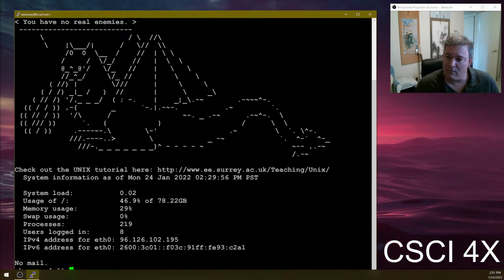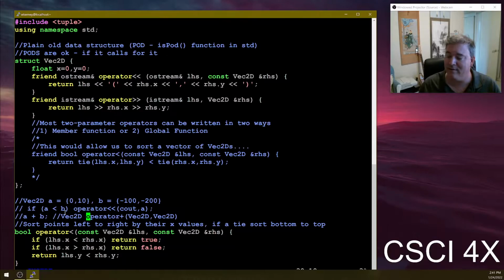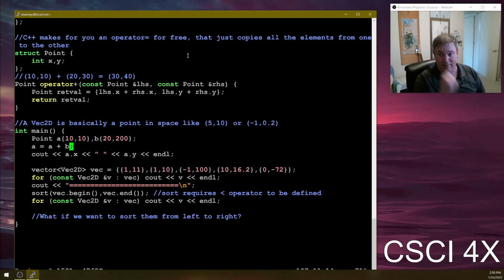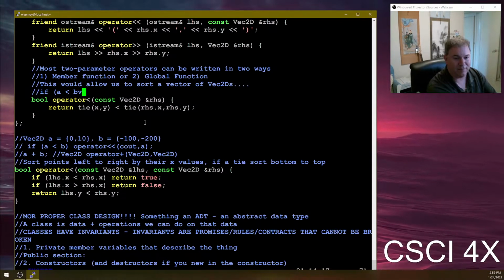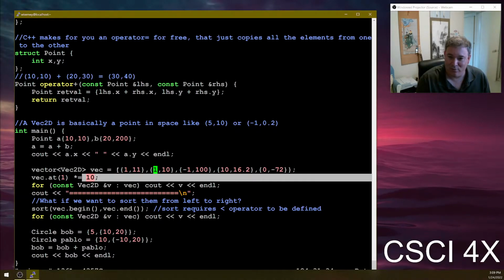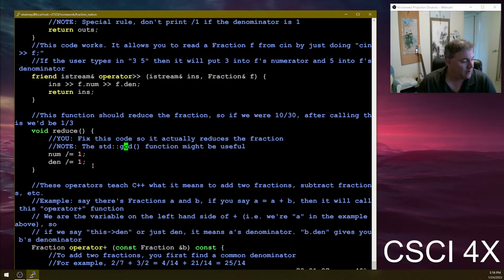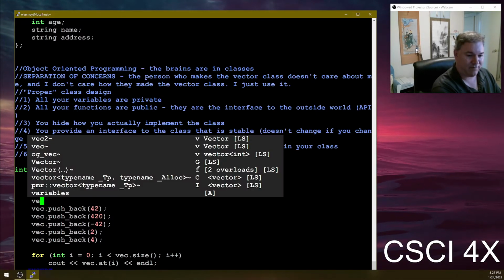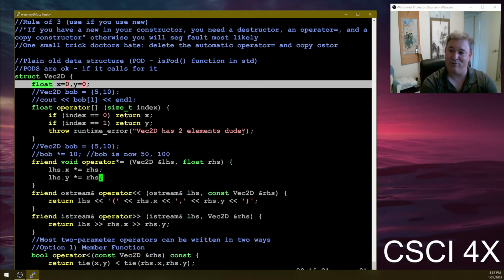Proper Class Design Part 3 - Operators, the Rule of Zero and the Rule of Three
Overloaded Operators allow your classes to be used with things like +, -, /, [], and so forth. We typically use them with mathematical classes to have them act math-y, or we overload [] for array-like classes to make them array-y.

The Rule of Zero (which I usually follow) states that if you don't have any memory allocations or deallocations in your class, then you don't need a destructor, copy constructor, or assignment operator.

The Rule of Three (now the rule of Five, but w/e) states that if you do a allocation (such as new) in your constructor, you will need a destructor, a copy constructor, and an assignment (operator=) operator.